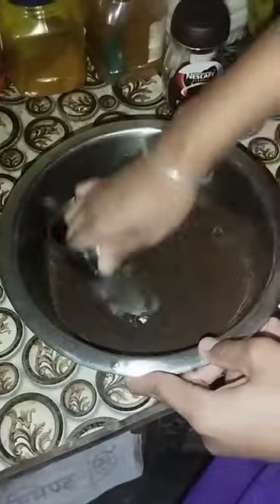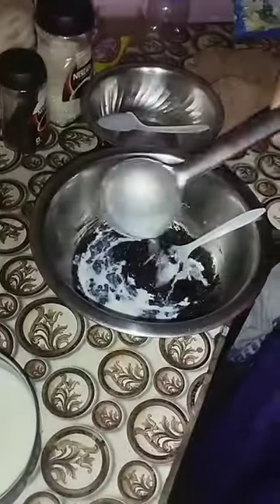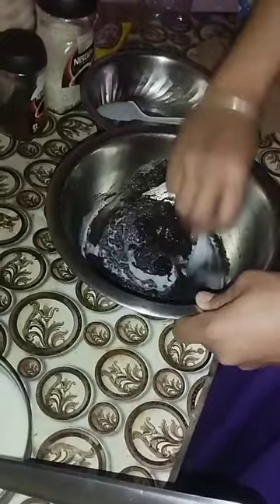vlog with home made Oreo cake🎂 ful video herdinu hola rw channel pani garnu hola love U